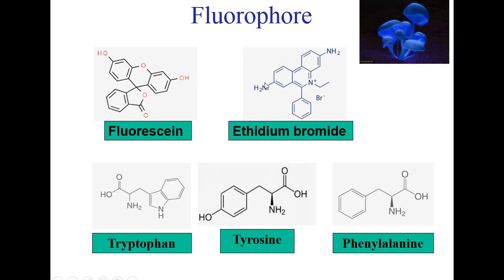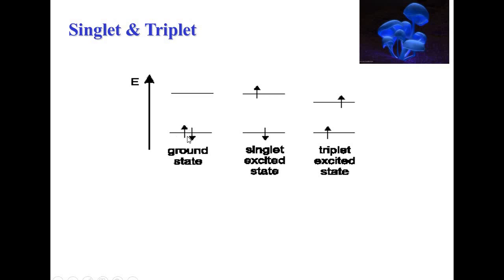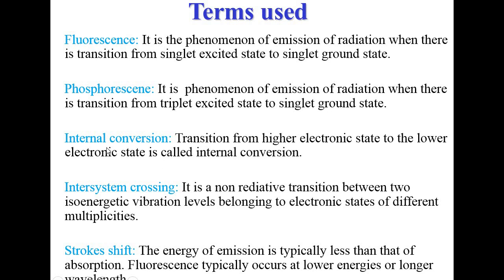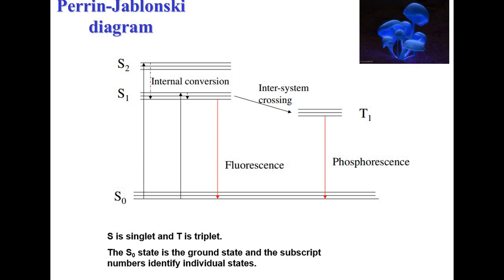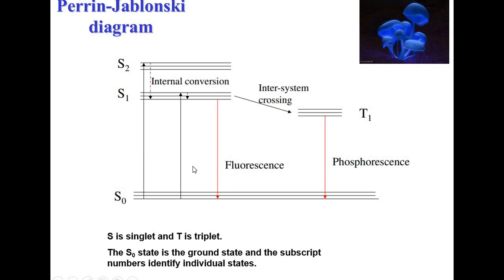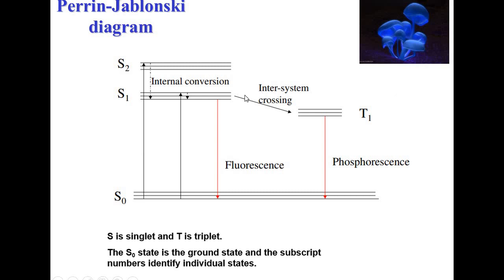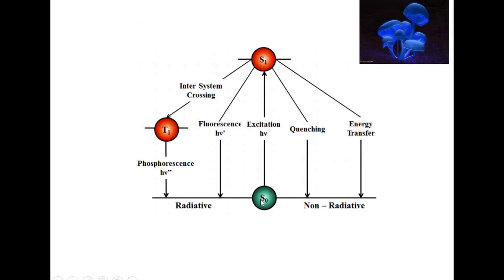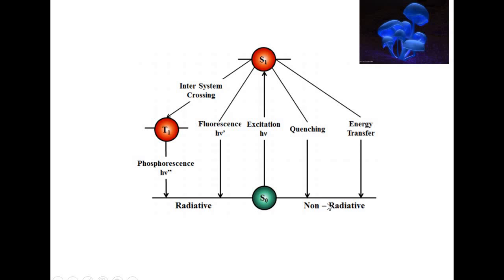Fluorescence Spectroscopy/Perrin-Jablonski diagram/Shiv Bhadra Singh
A lecture on "Fluorescence Spectroscopy fundamentals & principle - Perrin-Jablonski diagram."
Fluorescence Spectroscopy is a type of electromagnetic spectroscopy that analyzes fluorescence from a sample and the principle of fluoroscence spectroscopy is based upon Perrin-Jablonski diagram.
Perrin-Jablonski diagram explains all the physical process that the excited state electron adopted to undergo from excited state to the ground state.